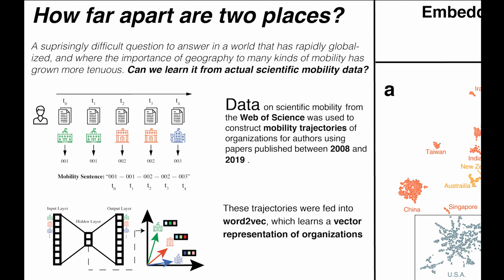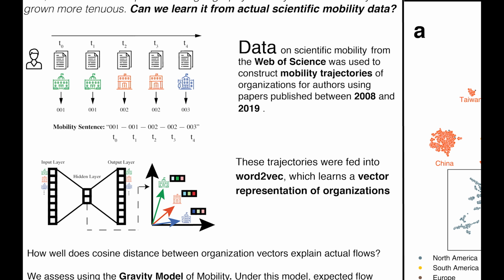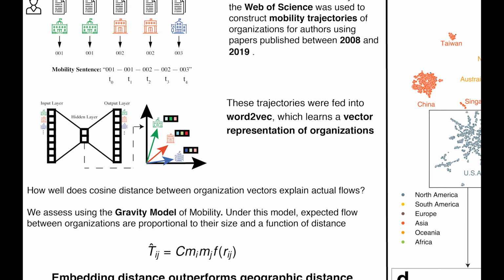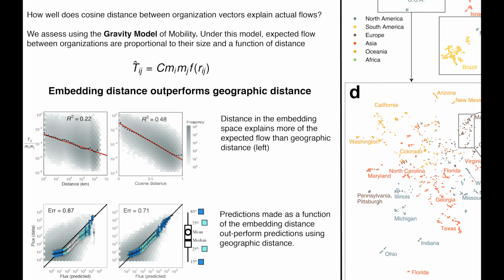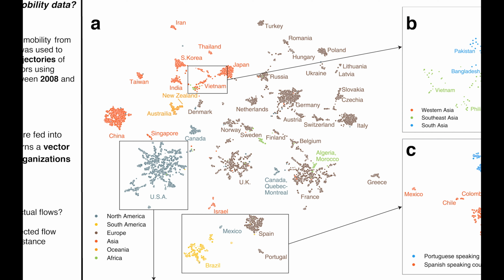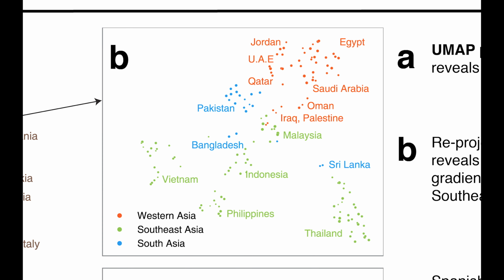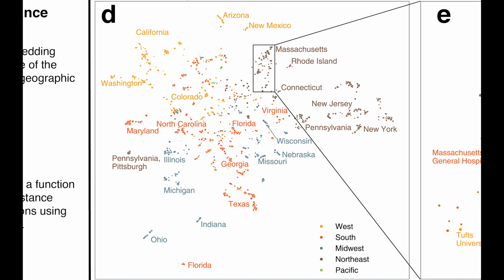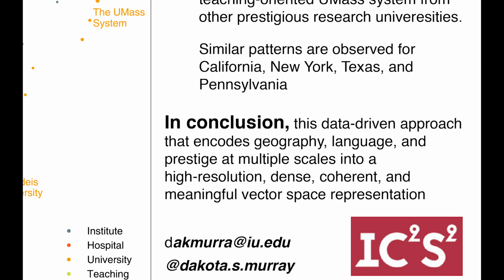Embedding global scientific mobility—IC2S2 2020 (Poster)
Recorded poster presentation for the poster titled "Embedding co-affiliation trajectories captures structure of global scientific mobility.". Authored by Dakota Murray, Jisung Yoon, Rodrigo Costas, Woo-Sung Jung, Stasa Milojevic, and Yong-Yeol Ahn. We represent Indiana University, Pohang University of Science and Technology, and Leiden University.

Presented for the IC2S2 2020 Conference held virtually, July 17th-20th, 2020.